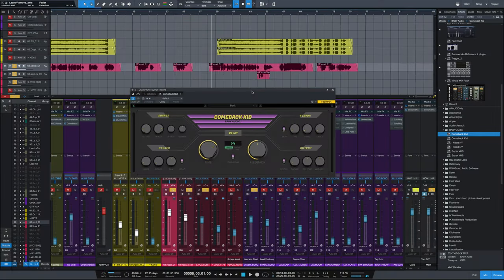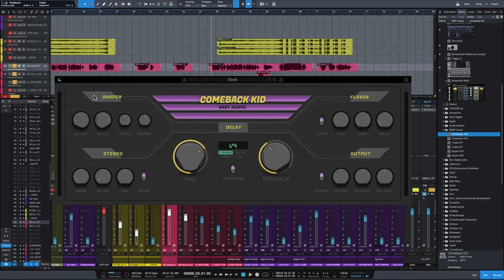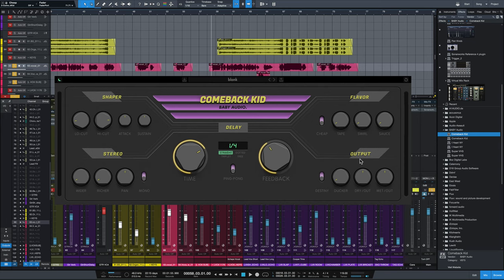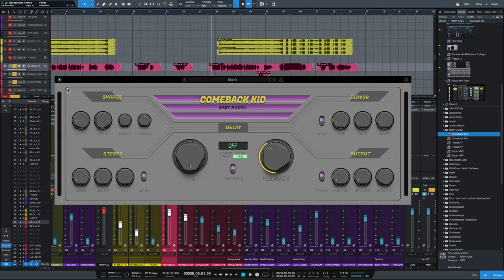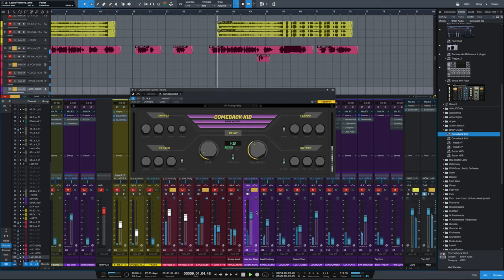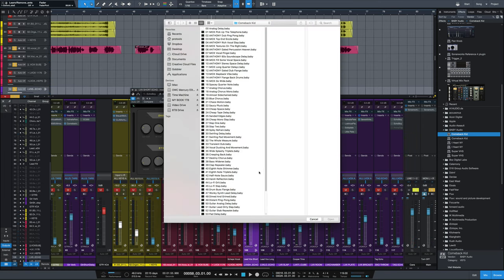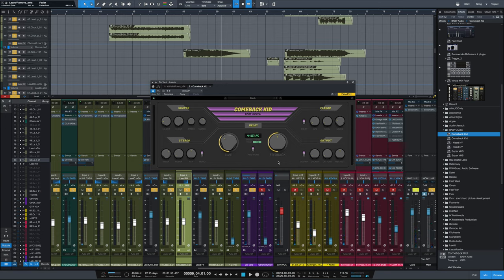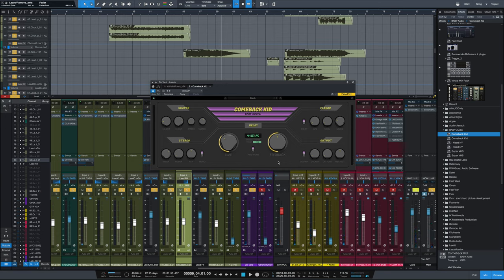Comeback Kid | New Delay from BABY Audio | Control Overview, Hear It In Action